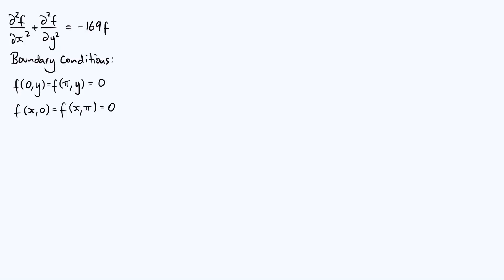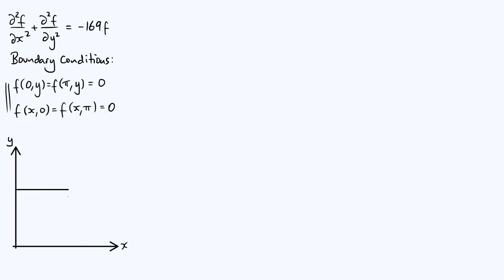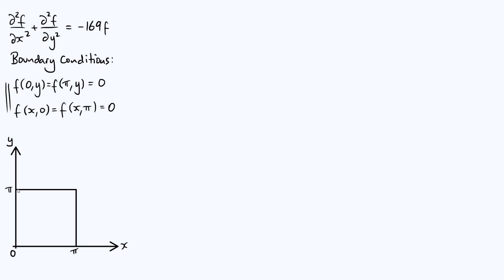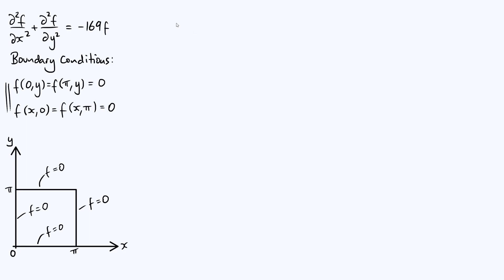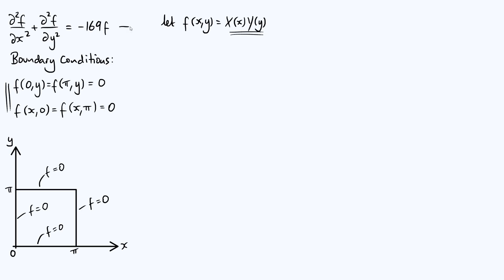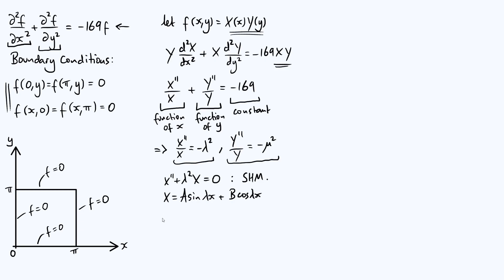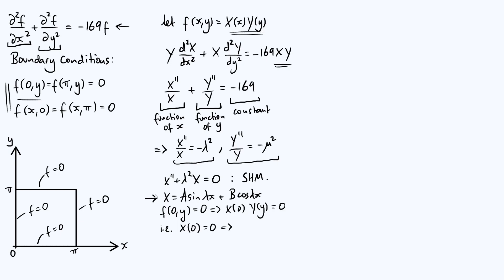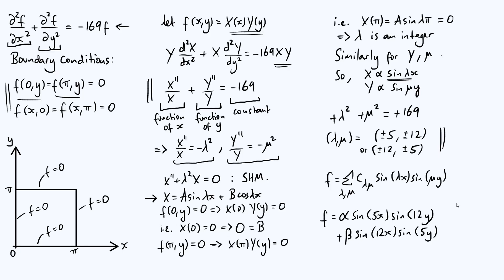A Pythagorean PDE: ∂²f/∂x² + ∂²f/∂y² = -169f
Solving the partial differential equation ∂²f/∂x² + ∂²f/∂y² = -169f by separation of variables. We'll see how Pythagorean triples turn up in the solution. The thumbnail shows the surface defined by f(x,y) in the particular case where α = 1 and β = -1, in the notation of the video.